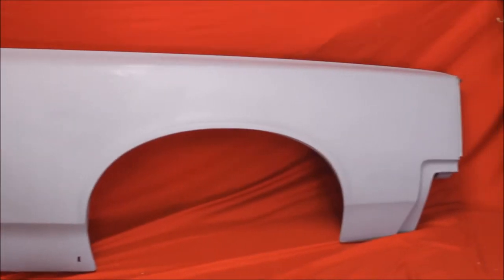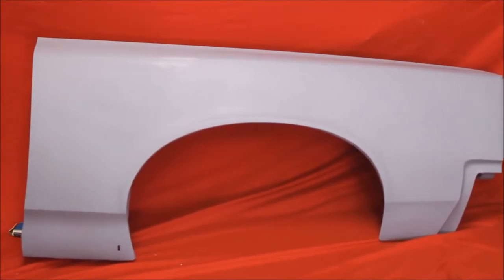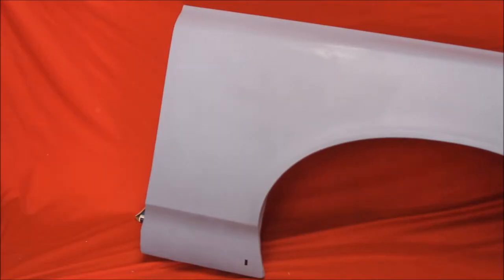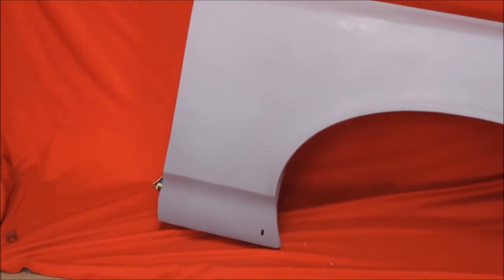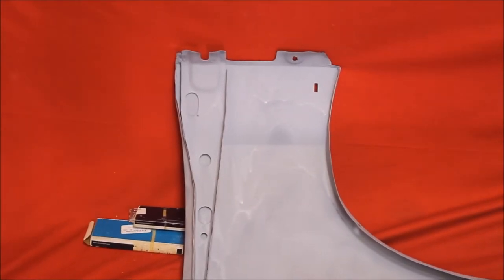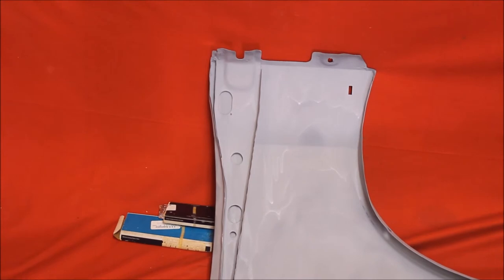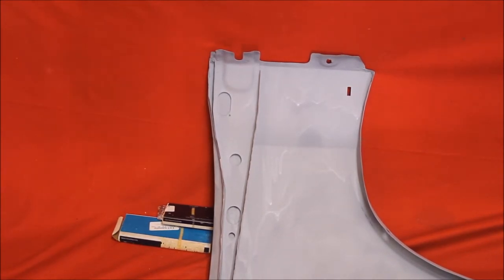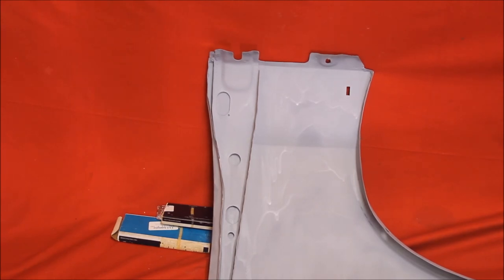Pontiac GTO Fender